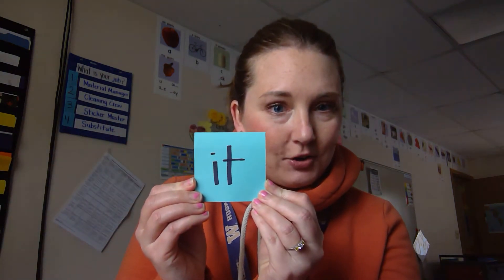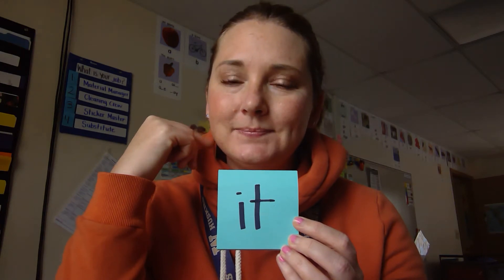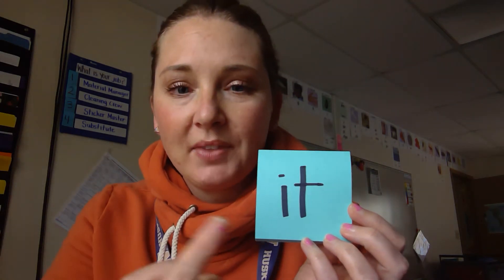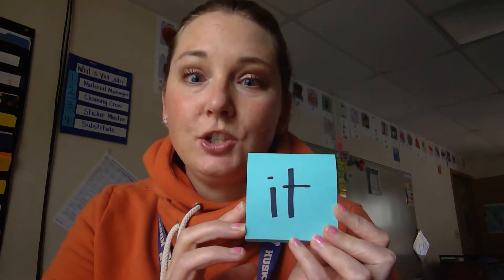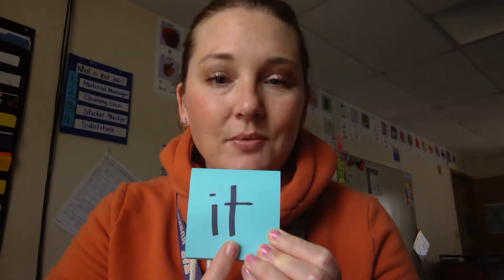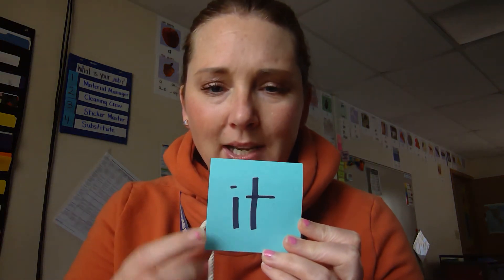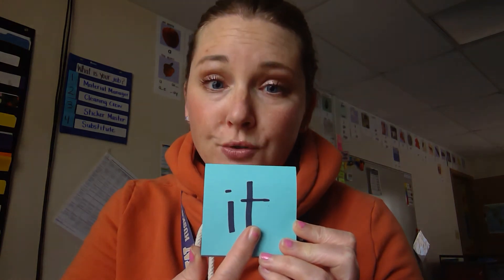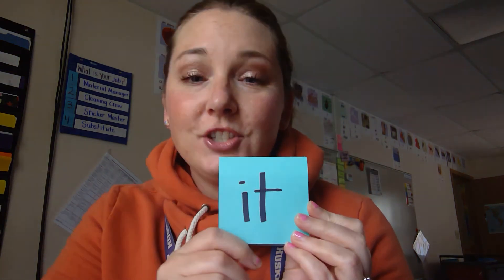Learn the sight word IT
Kindergarten ELD students learn a new sight word through practice.